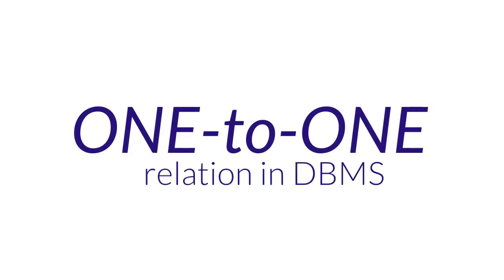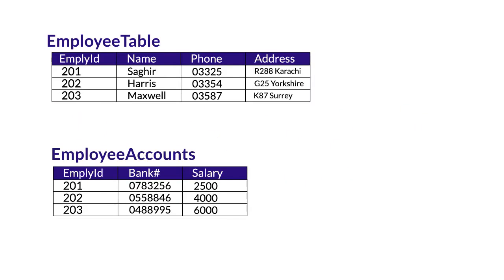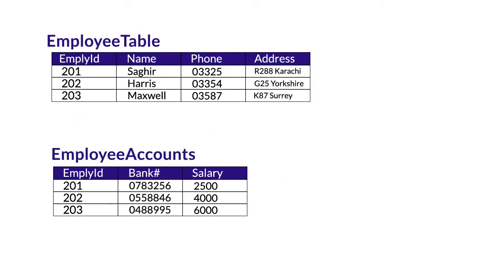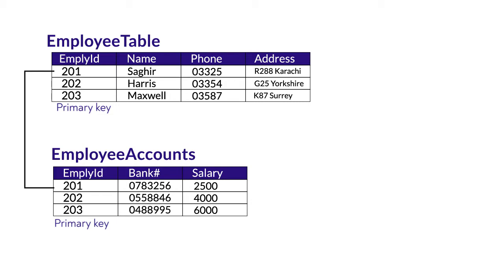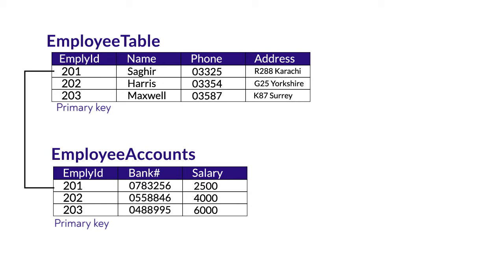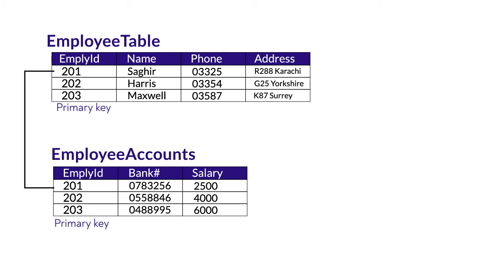ONE TO ONE relation DBMS